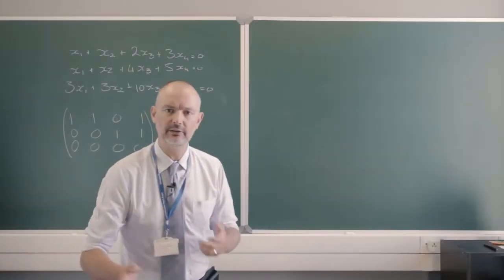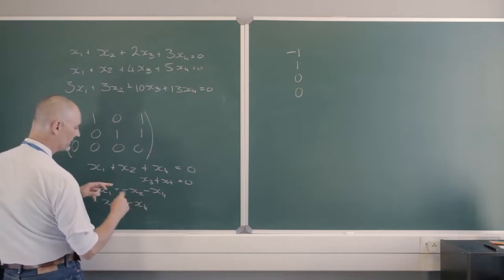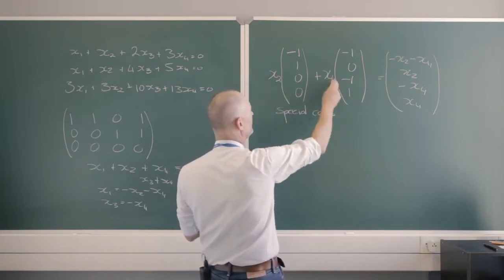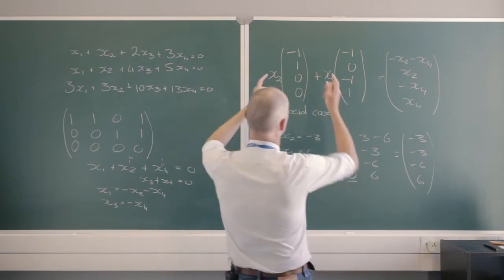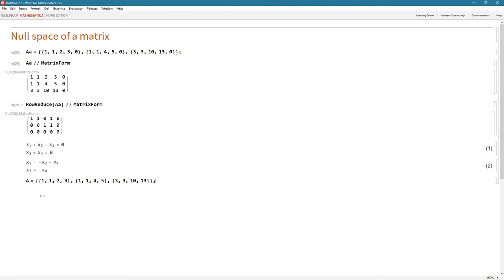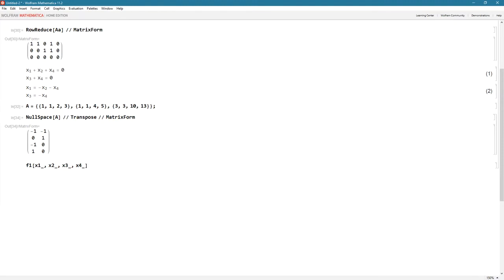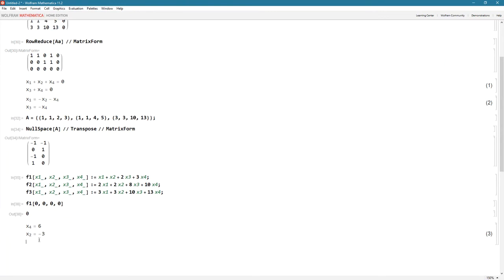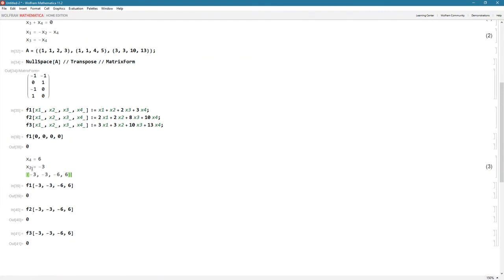Null space of a matrix example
In today's lecture I work through an example to show you a well-known pitfall when it comes to the null space of a matrix.  In the example I show you how to create the special cases and how to use them to represent the null space.

There is also a quick look at the NullSpace function in Mathematica.